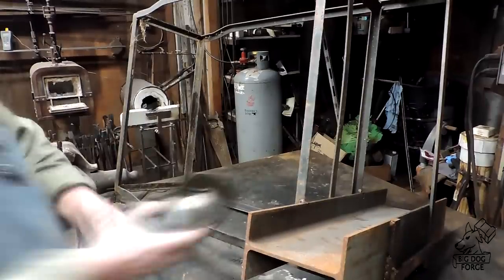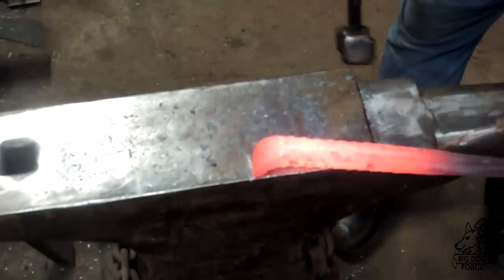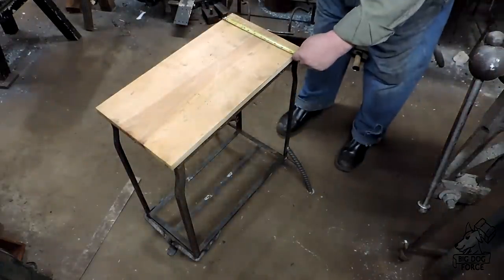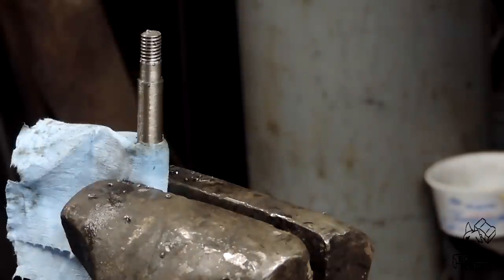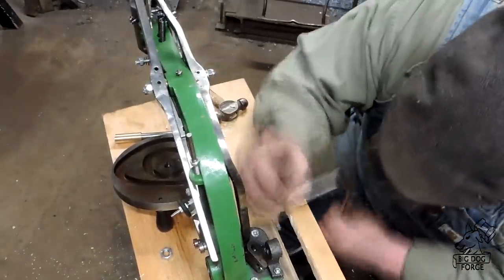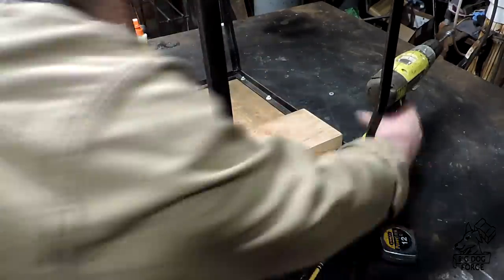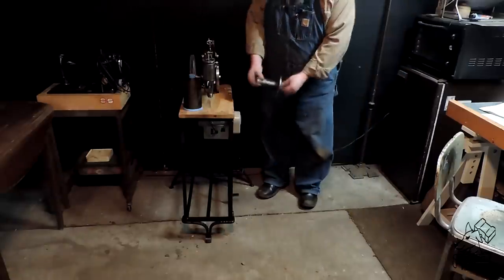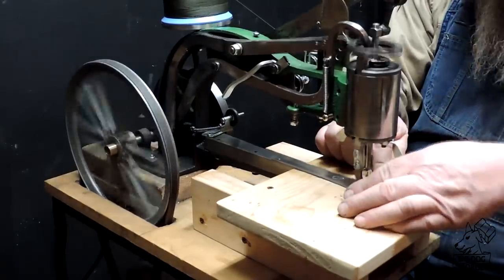Chinese leather patcher sewing machine Industrial Upgrade / Blacksmithing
Link to sewing machine new link

Link to motor